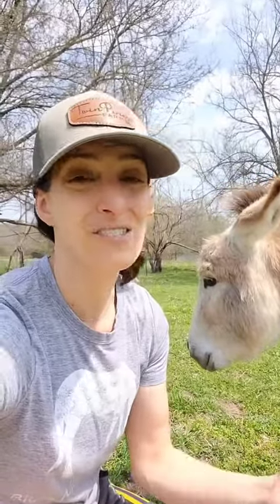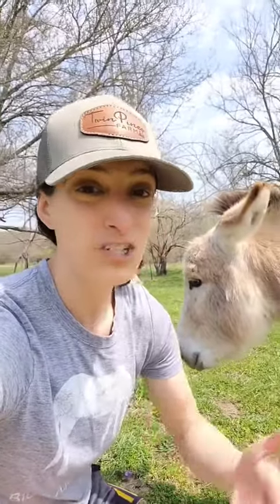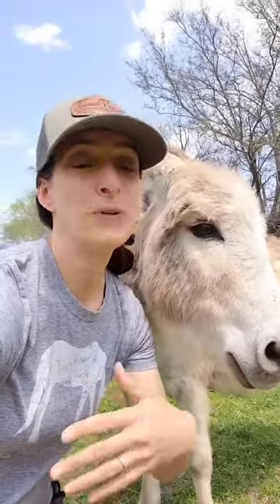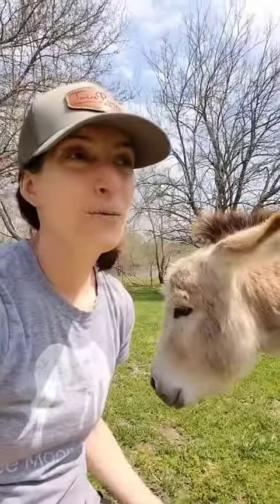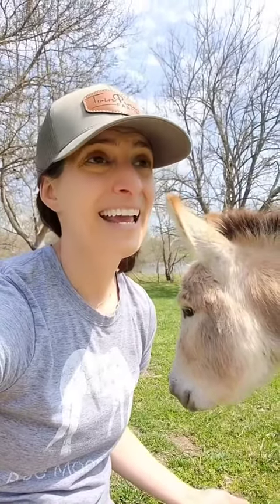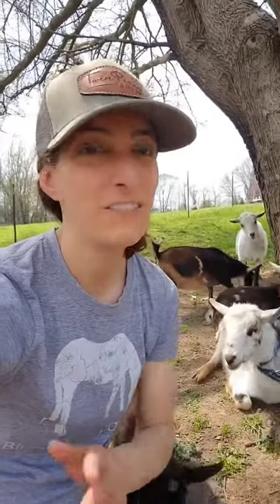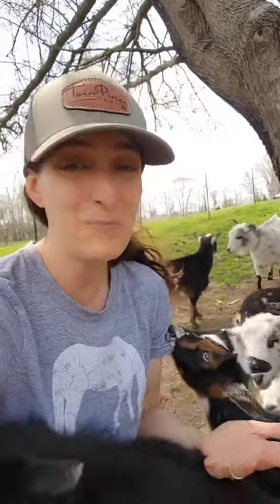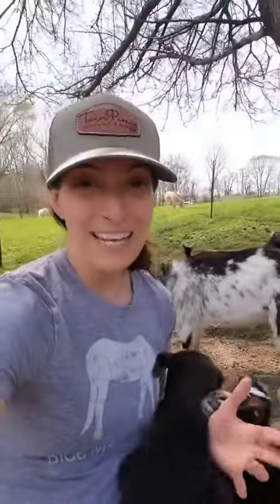short shortvideo Geese were part of the plan & so are the oth...